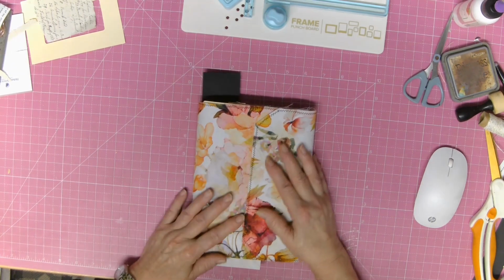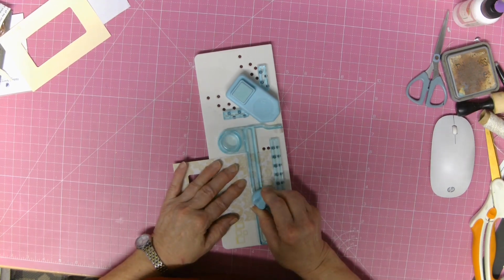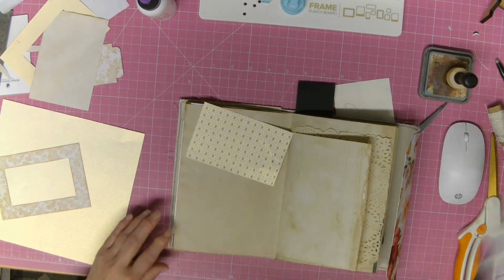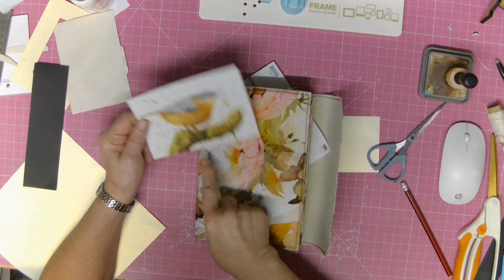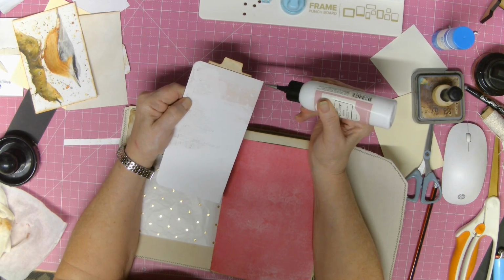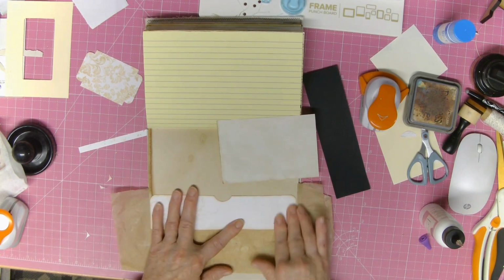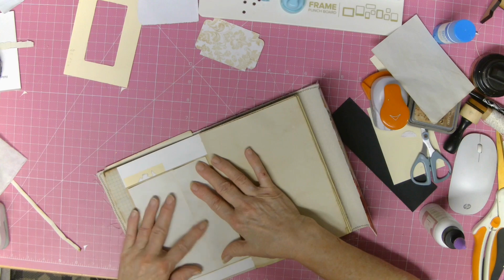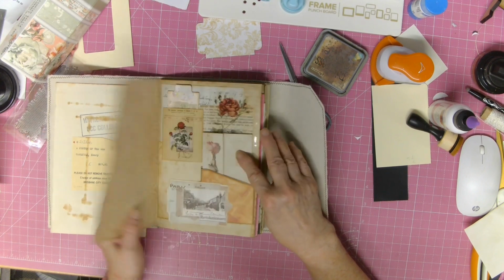Creating Hope episode 6